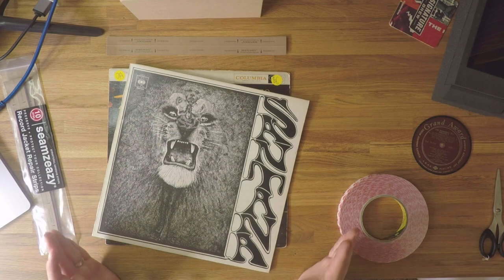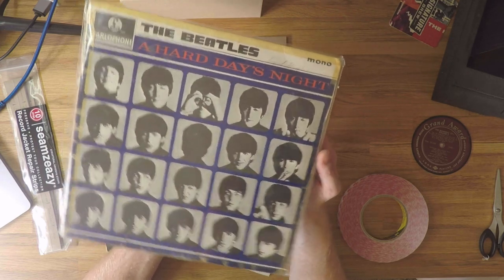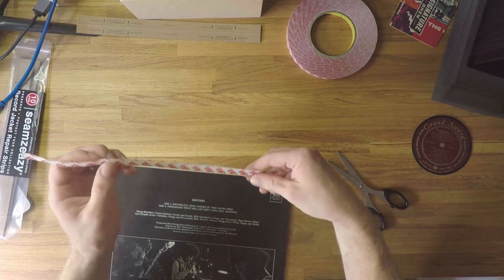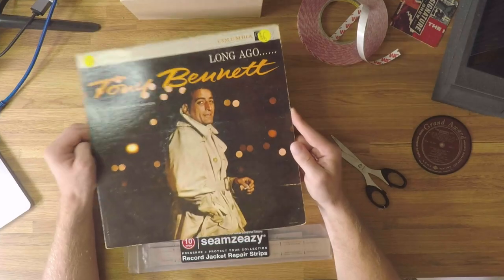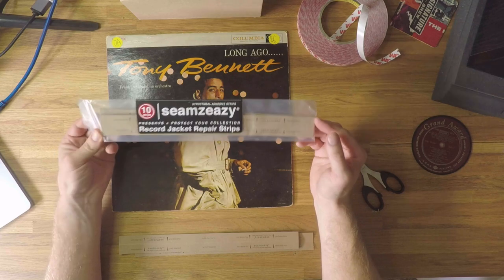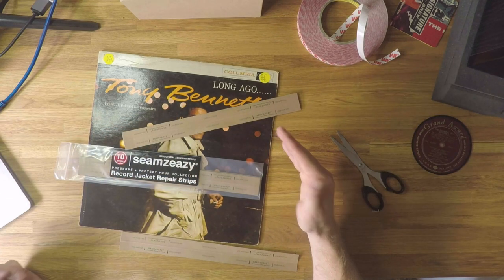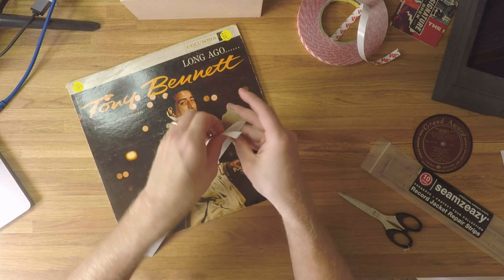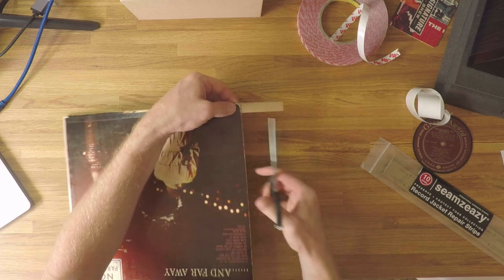Fix Record Jacket Split Seams WITHOUT Ugly Tape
If you buy a lot of used records, you'll know all about split record jacket seams.

Sadly, in the past, many collectors used unsightly tape to fix the record jacket, which spoils the beautiful artwork and permanently damages the front and back cover.

The good news is, there's a better way. You can easily fix a split record jacket without using messy tape or glue to create an invisible repair and preserve the record for future generations to enjoy.

Get started today with our step-by-step guide.

3M Double-Sided Tape